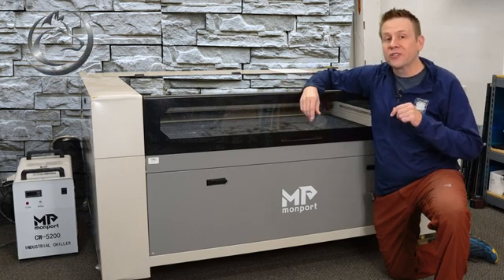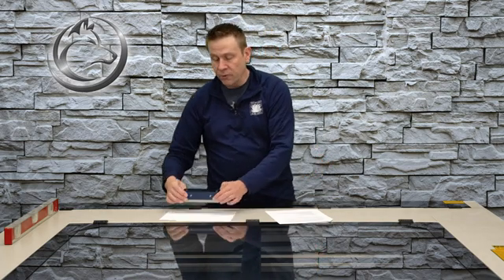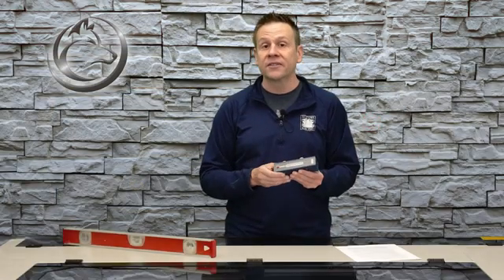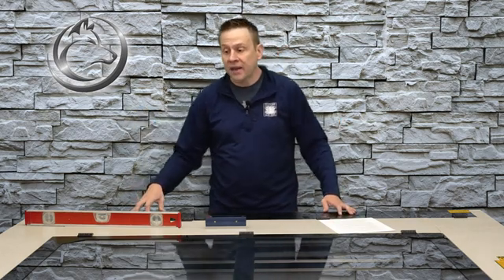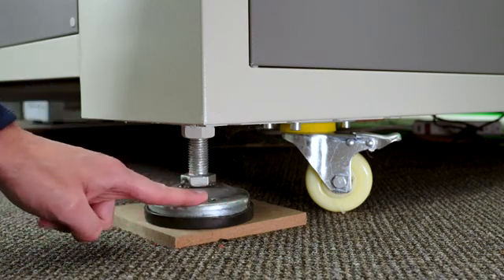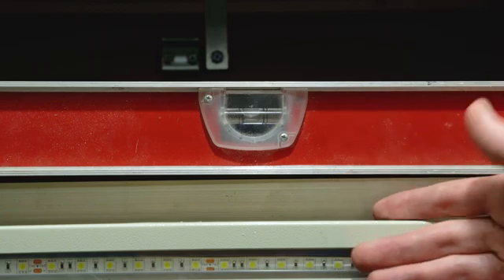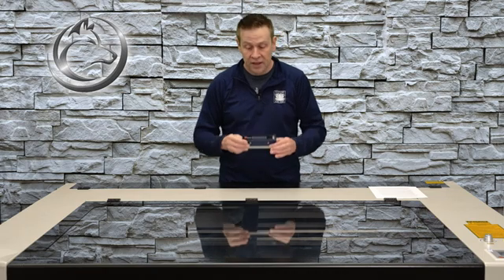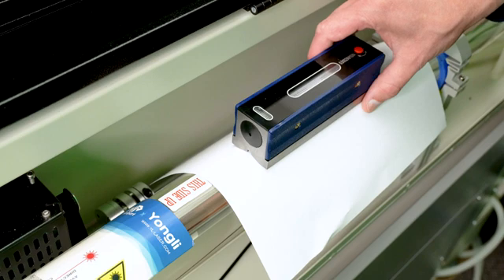Leveling Your 130W CO2 Laser Engraver!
Thanks to  @thelaserchannel1 for this video!